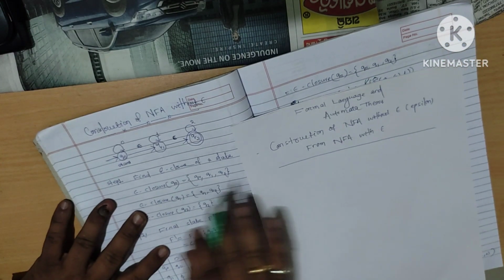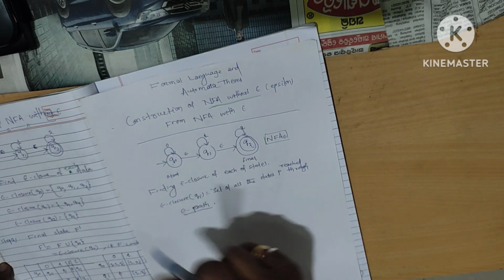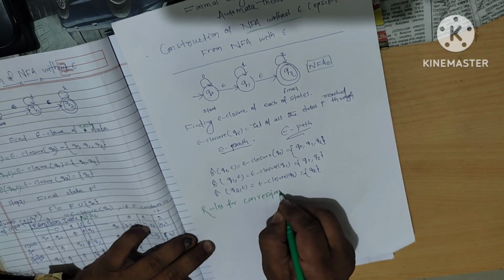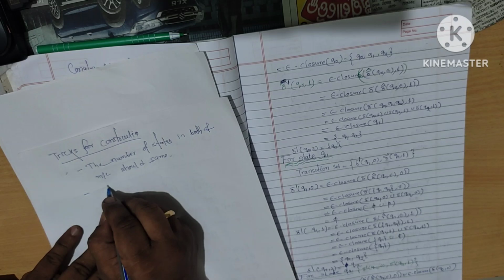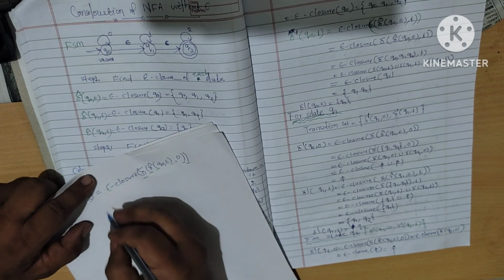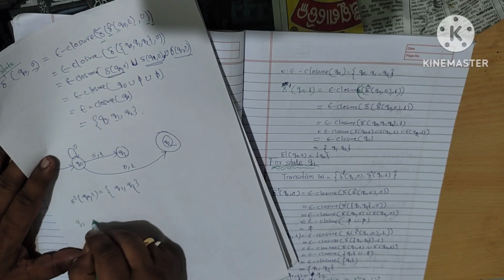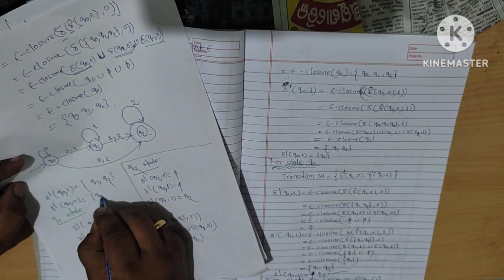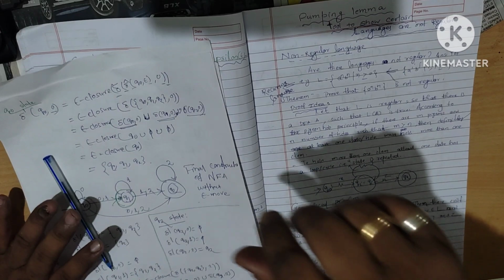Construction of NFA without epsilon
Given NFA with epsilon find an equivalent NFA without epsilon